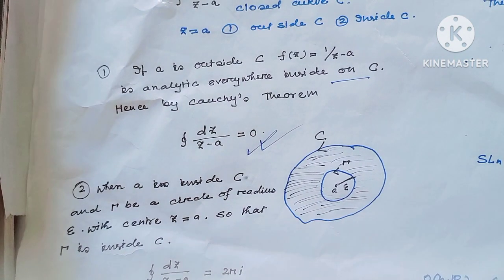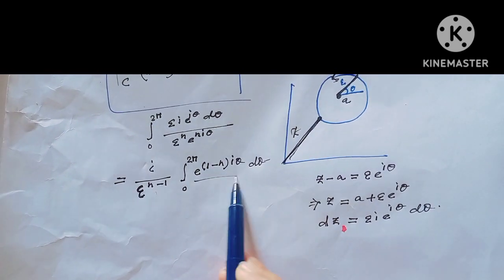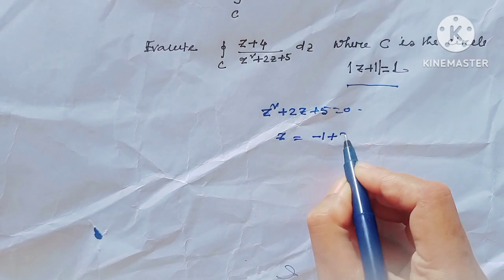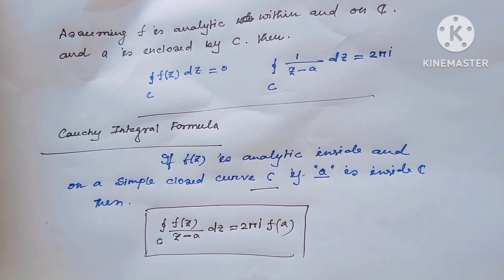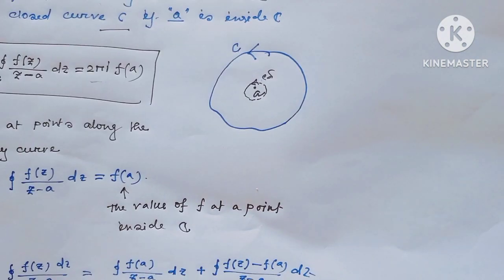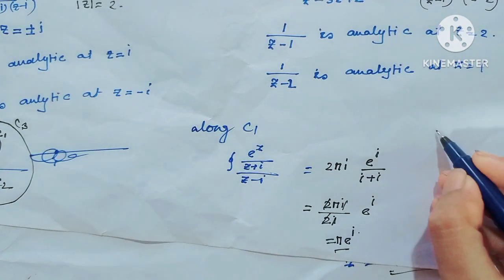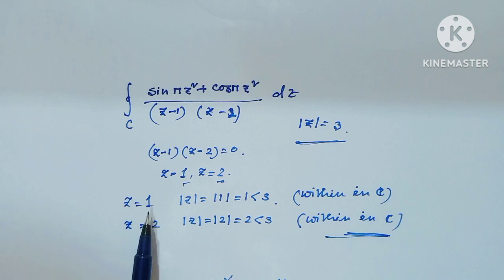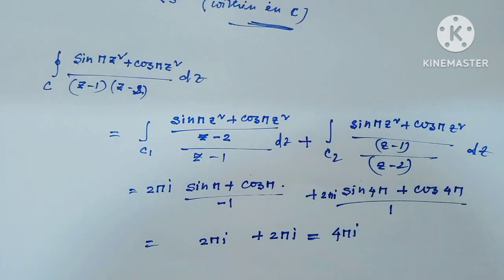Cauchy's Integral Formula for Complex Analysis with Example